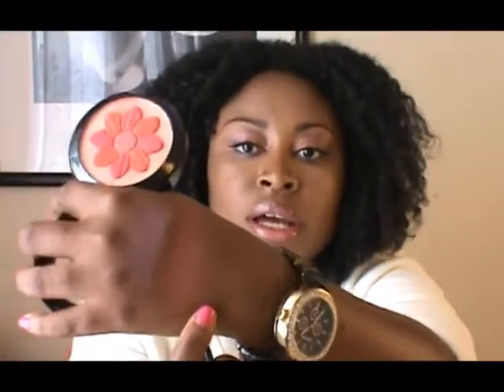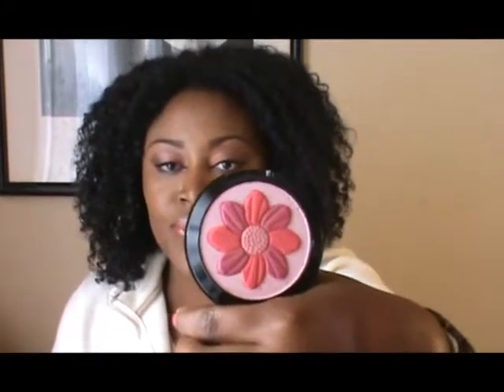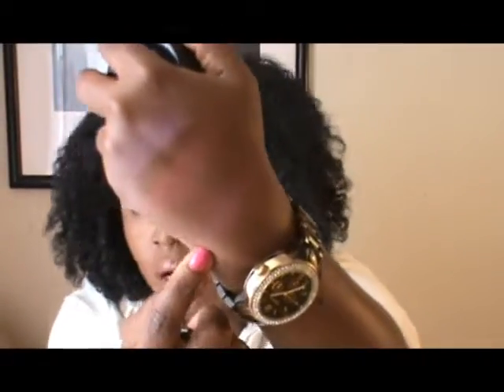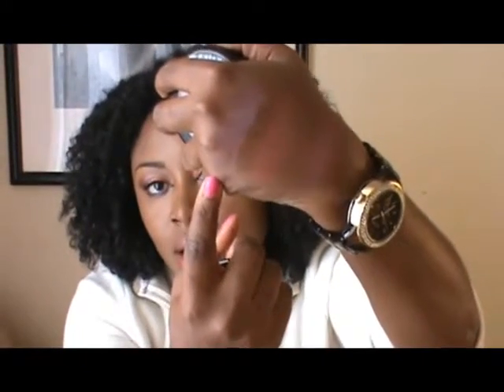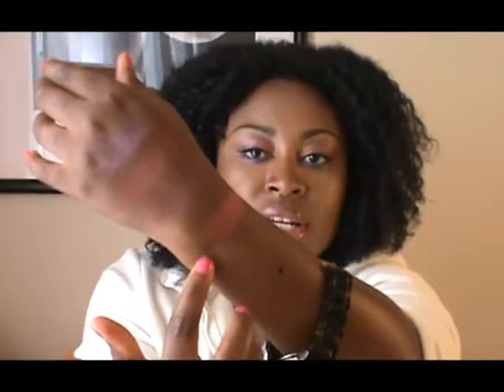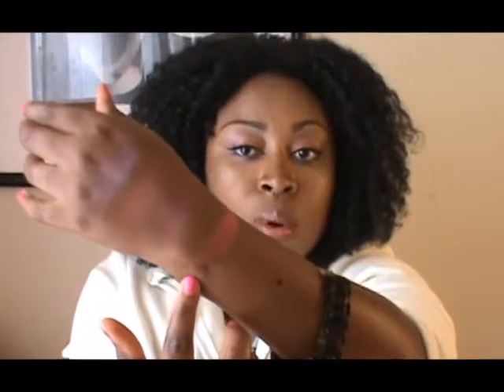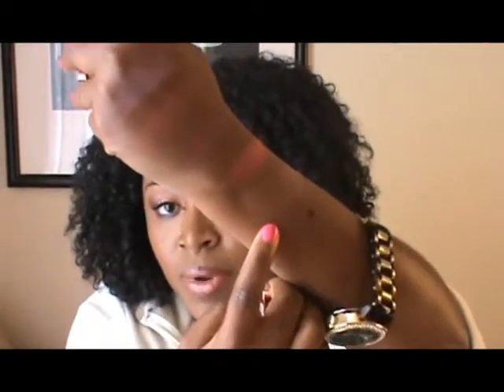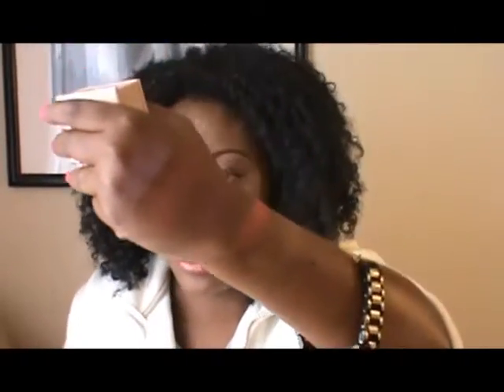My top 5 favorite blushes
Hi everyone thank you for watching , here is a new video about all my favorite blushes i know i lot off you guys are kinda afraid to try blushes but remember its just makeup if you don't like it can take it off , i would suggest that you try many of them until you find one that suites your skin tone for example orange colors goes really well with my dark skin complexion ladies , and for my pail babes pinks are very faltering on your skin . just have fun with it . i hope this video was helpful  for you please don't forget to LIKE RATE COMMENT & SUBSCRIBE